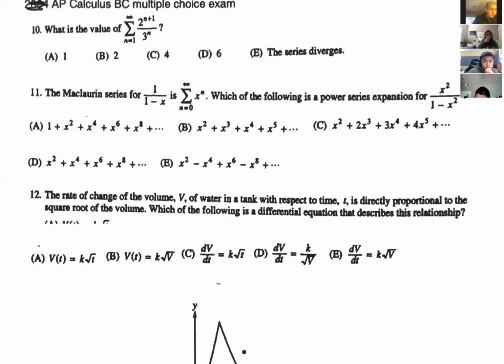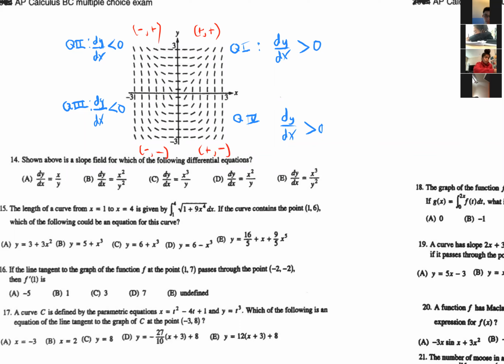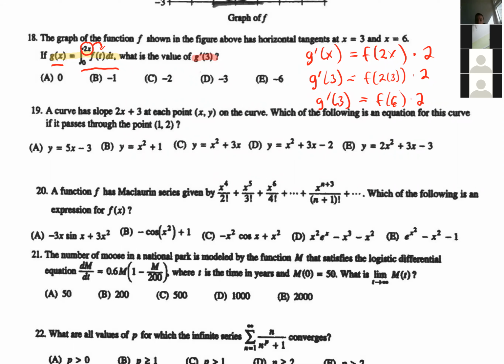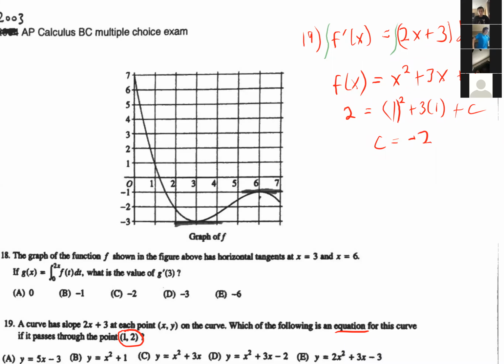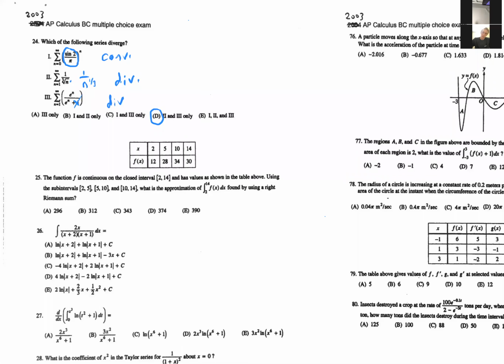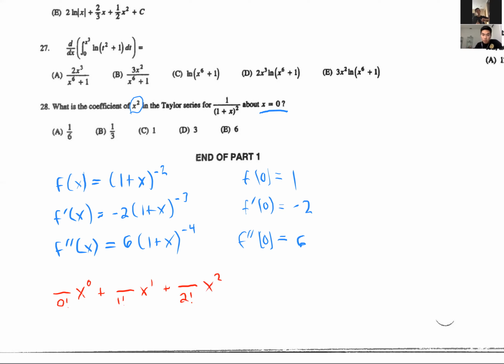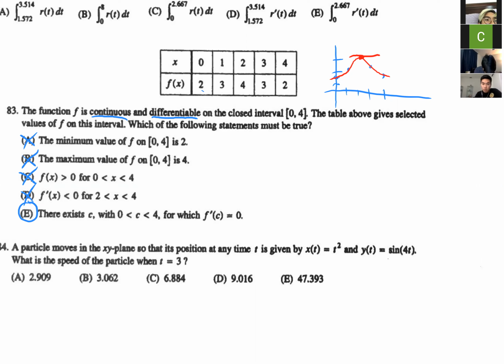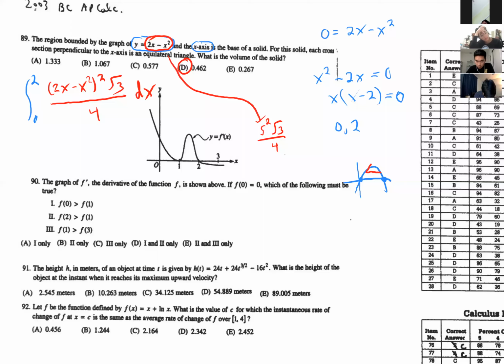2003 AP Calculus BC Test by the Swagmaster